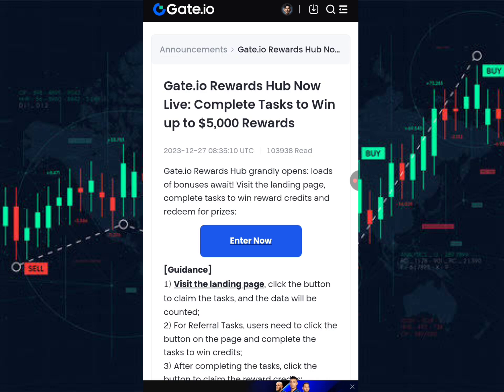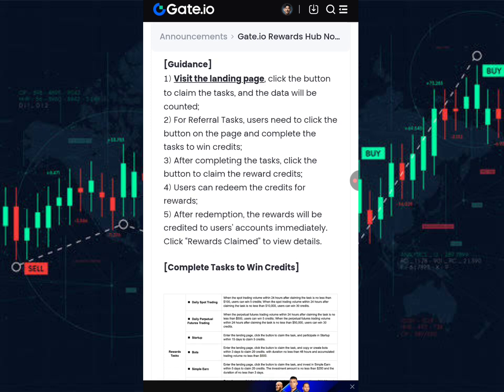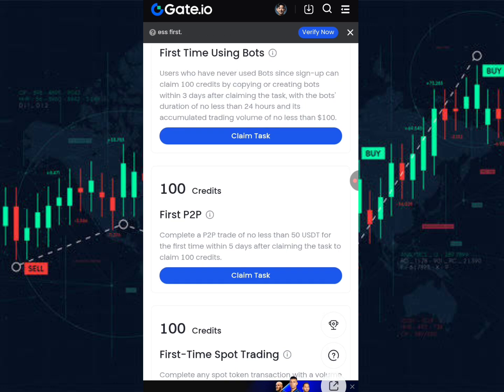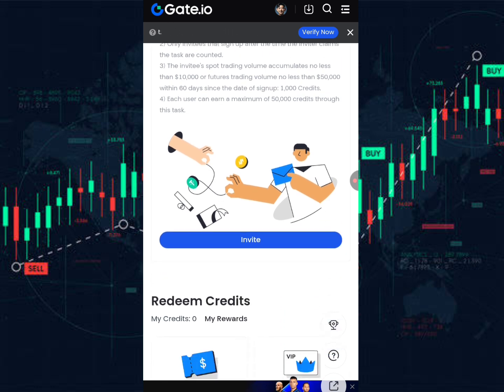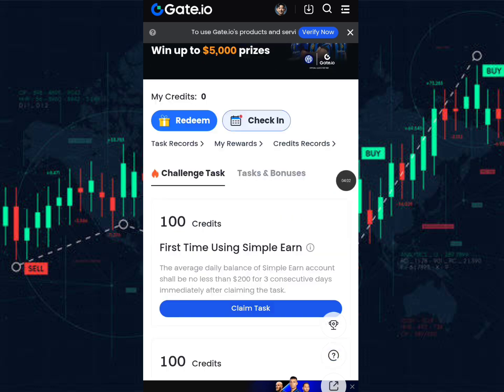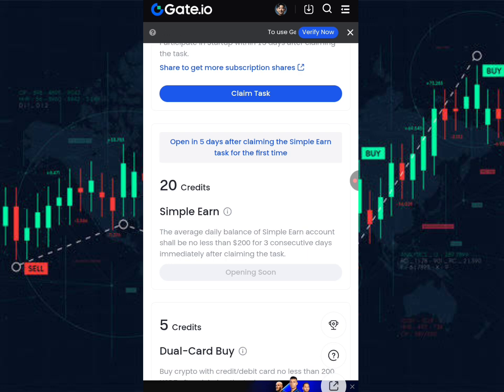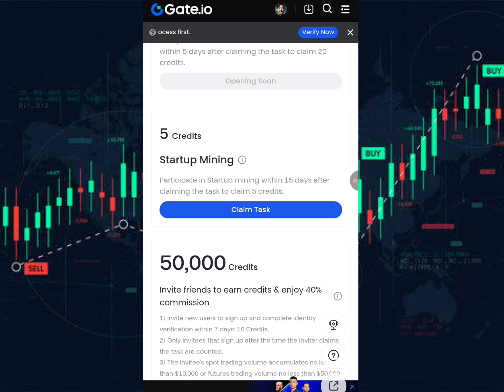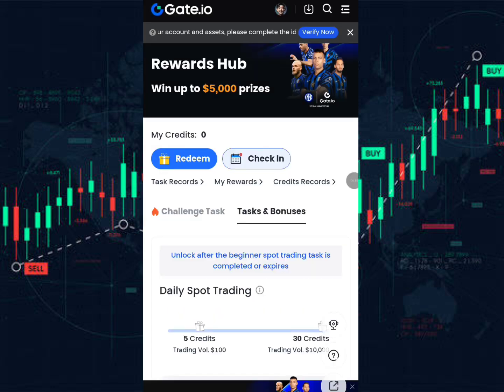🔥Explore Gate.io Rewards Hub for Amazing Rewards!🎁Earn up to $5,000 by undertaking tasks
🔥Explore Gate.io Rewards Hub for Amazing Rewards!

🎁Earn up to $5,000 by undertaking tasks!

Gateio Earning
Gateio Trading
Spot Trading
Future Trading
Earn USDT
Trade Bitcoin
Cryptocurrency Trading
Blockchain Investing
Altcoin Trading
Digital Asset Management
Crypto Investing Strategies
Bitcoin Price Prediction
Ethereum Price Analysis
USDT Trading Pair
Gateio Community Forum
Crypto Signals Group
Crypto Analysis Report
Crypto Insights Newsletter
Crypto Trends Alert
Crypto Market News
Crypto Trading Bot Review
Gateio Exchange Review
Crypto Wallet Security Tips
Crypto Investment Advice
Blockchain Technology News
Crypto Adoption Rate
Crypto Regulation Update
Crypto Compliance Guide
Crypto Taxation Rules
Crypto Accounting Standards
Crypto Auditing Process
Crypto Forensics Investigation
Crypto Intelligence Report
Crypto Research Paper
Crypto Development Tutorial
Crypto Programming Language
Crypto Coding Challenge
Crypto Hacking Prevention
Crypto Security Measures
Crypto Threat Analysis
Crypto Vulnerability Assessment
Crypto Penetration Testing
Crypto Bug Bounty Program
Crypto Smart Contract Development
Crypto Decentralized Application
Crypto DApp Tutorial
Crypto Blockchain Development
Crypto Ethereum Development
Crypto Bitcoin Development
Crypto Cryptography Technique
Crypto Encryption Method
Crypto Decryption Tool
Crypto Hash Function Algorithm
Crypto Digital Signature Scheme
Crypto Public Key Cryptography
Crypto Private Key Cryptography
Crypto Cryptographic Protocol
Crypto Blockchain Security Audit
Crypto Wallet Security Guide
Crypto Exchange Security Review
Crypto Payment Security Tips
Crypto Mining Security Measures
Crypto Staking Security Guide
Crypto Lending Security Review
Crypto Borrowing Security Tips
Crypto Trading Security Advice
Crypto Investing Security Guide
Crypto Wealth Security Review
Crypto Financial Security Tips
Crypto Regulatory Compliance Guide
Crypto Anti-Money Laundering Policy
Crypto Know-Your-Customer Procedure
Crypto Financial Inclusion Initiative
Crypto Financial Literacy Program
Crypto Economic Empowerment Project
Crypto Social Impact Analysis
Crypto Environmental Sustainability Report
Crypto Governance Model
Crypto Decentralization Strategy
Crypto Centralization Approach
Crypto Hybrid Model
Crypto Interoperability Solution
Crypto Scalability Technique
Crypto Usability Testing
Crypto Accessibility Guide
Crypto User Experience Design
Crypto User Interface Development
Crypto Human-Computer Interaction Study
Crypto Artificial Intelligence Application
Crypto Machine Learning Algorithm
Crypto Data Science Technique
Crypto Analytics Tool
Crypto Visualization Method
Crypto Business Intelligence Solution
Crypto Market Intelligence Report